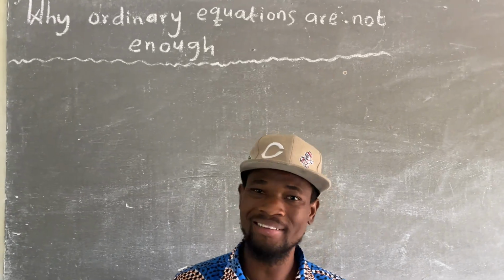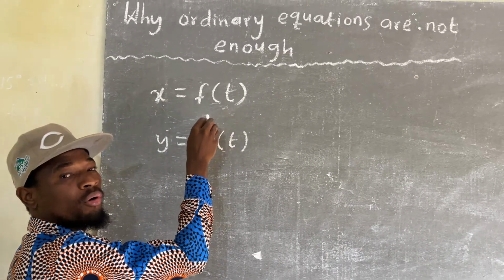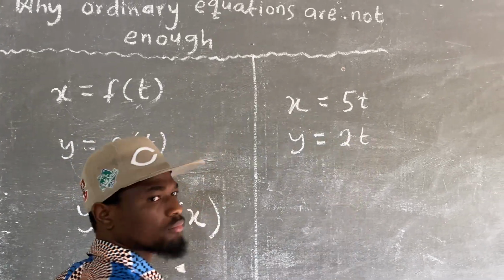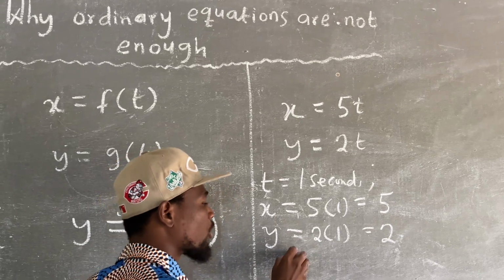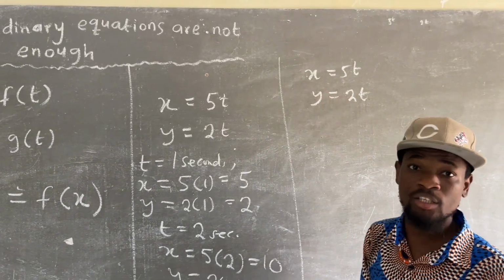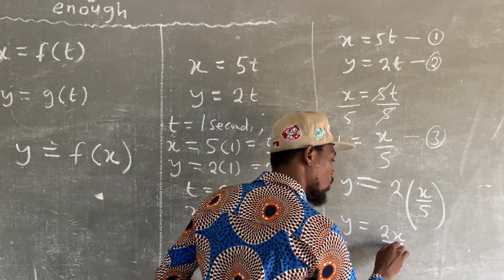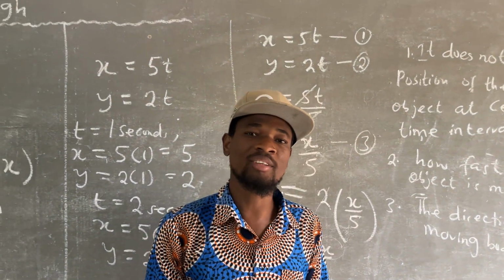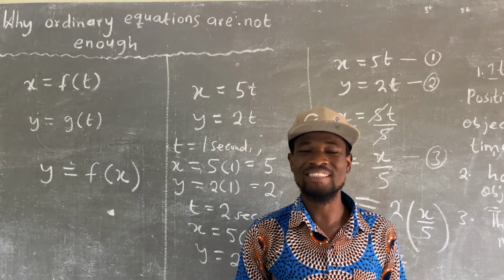Why Ordinary Equations Aren’t Enough(5) : The Power of Parametric Equations!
Parametric equations are a set of equations that define a curve by expressing the coordinates of a point (such as x and y) as functions of an independent variable called a parameter (often denoted as t or θ). Instead of linking x and y directly, both coordinates depend on this third variable.
In standard Cartesian equations (e.g., y = x²), you directly relate the vertical and horizontal positions of a curve. However, Cartesian equations can sometimes be difficult to work with for complex curves, or they may fail the vertical line test.
Parametric equations solve this by using the parameter, which can represent various real-world or geometric concepts.
For example:
In Physics: If x and y represent the horizontal and vertical positions of a projectile, the parameter t often represents time. The parametric equations describe exactly where the projectile is at any given second.
Orientation: Because the parameter tracks changes (like time), parametric curves have a specific direction of motion, showing the order in which the curve is traced.